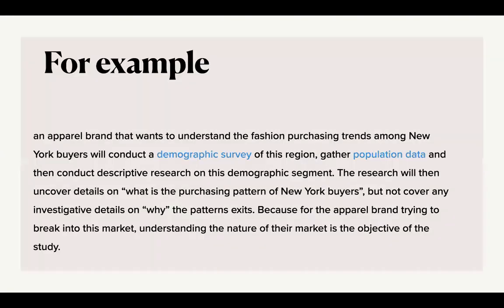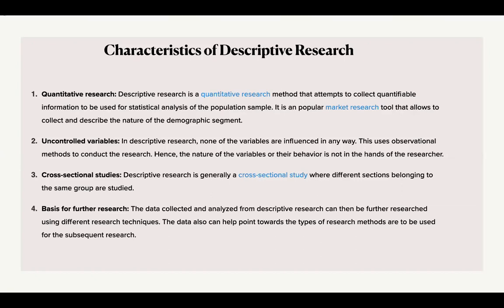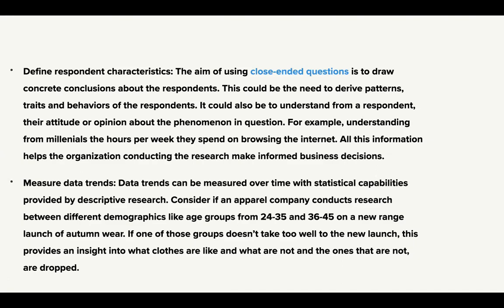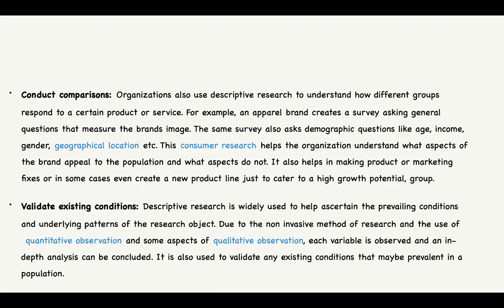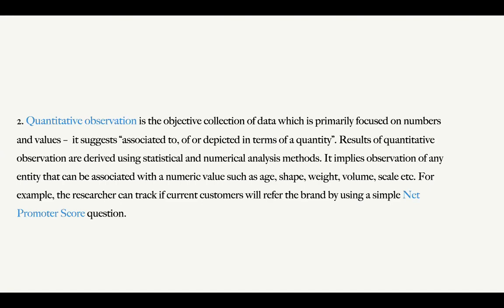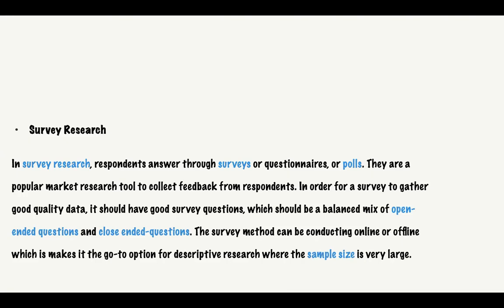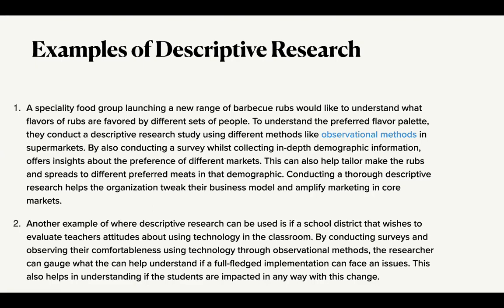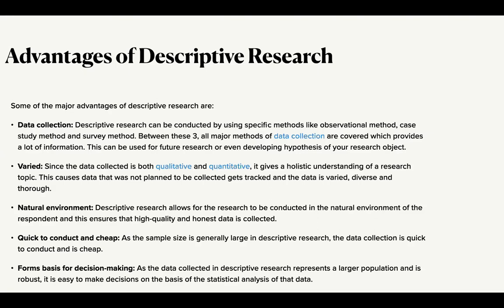Descriptive Research Methods